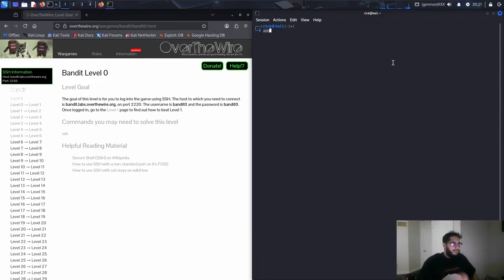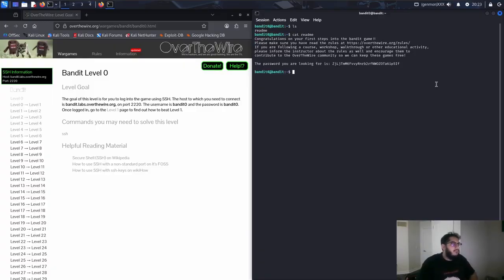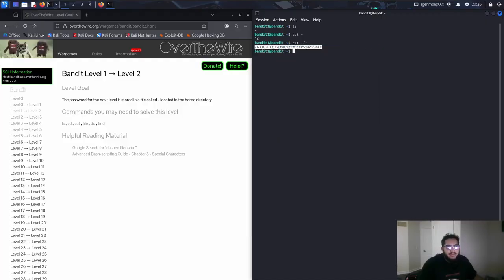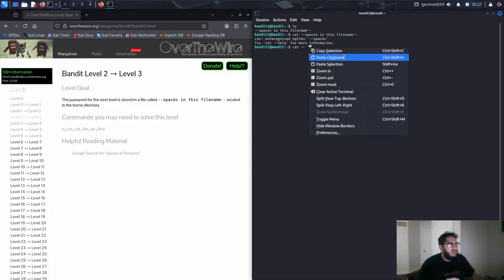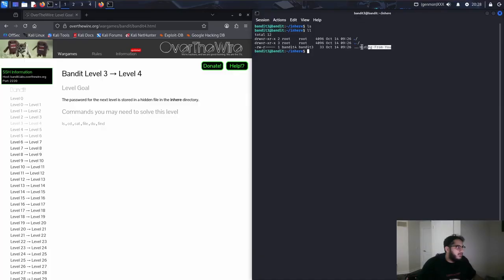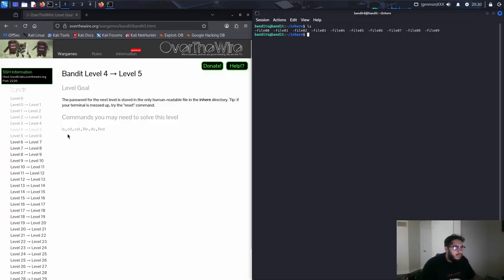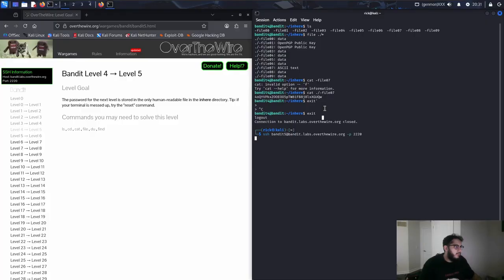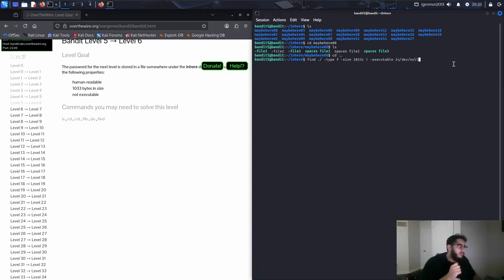Beginner CTF Guide: Linux Essentials Walkthrough & Command Line Mastery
Dive into beginner CTF challenges and level up your Linux skills! This hands-on tutorial covers essential terminal commands, file navigation, permission hacks, and core cybersecurity concepts through practical gameplay.